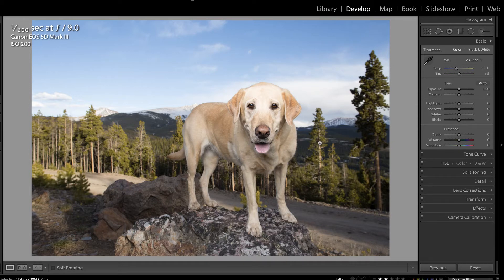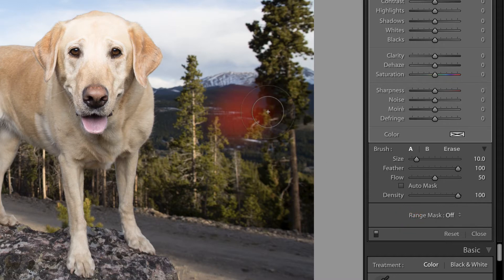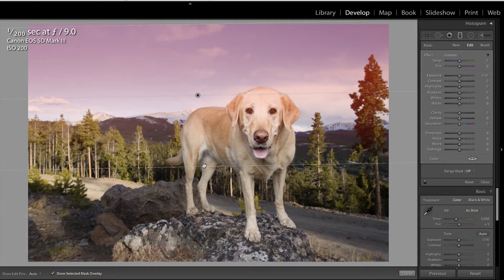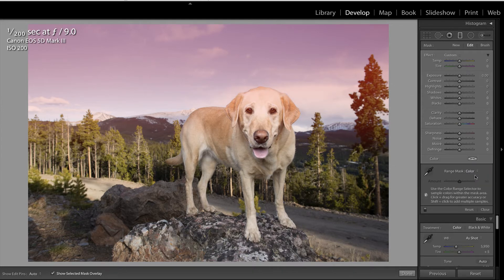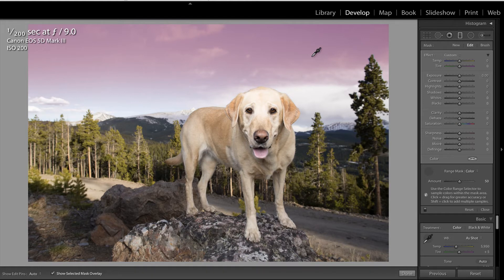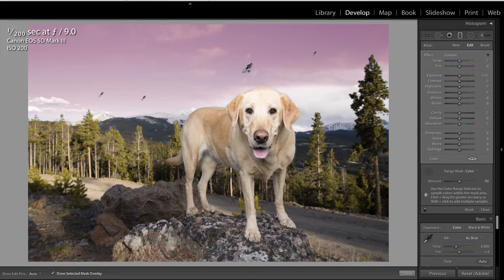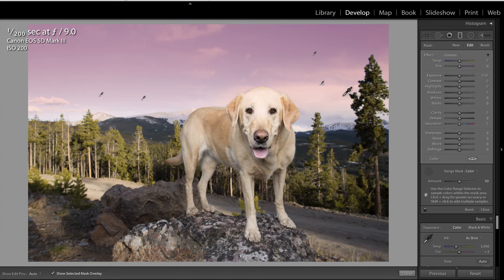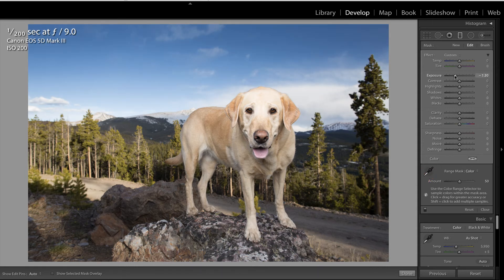NEW Range Masking to Enhance the Sky in Lightroom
In this video, I share the new range masking feature that was recently introduced in the latest LR update.

If you would like to improve one area of your photo, but the adjustment is also affecting unwanted areas, you can use color range masking to constrain those adjustments quickly and easily.